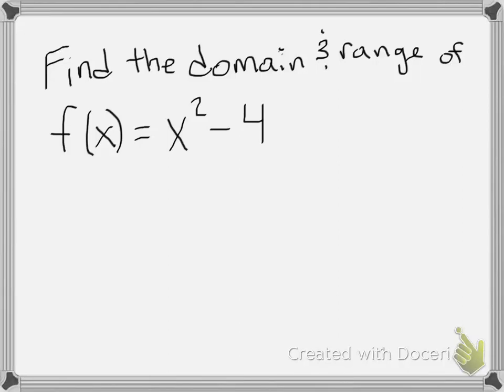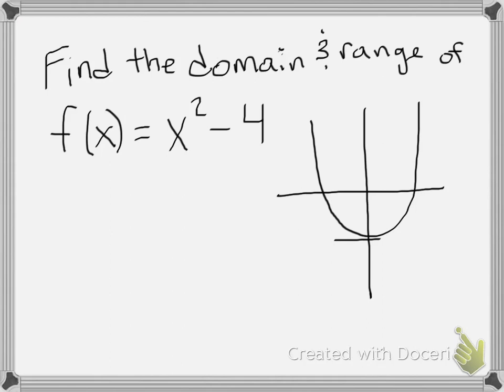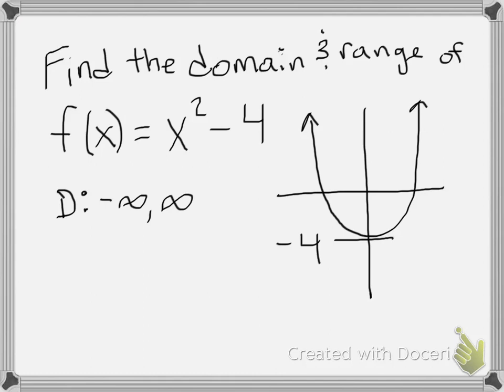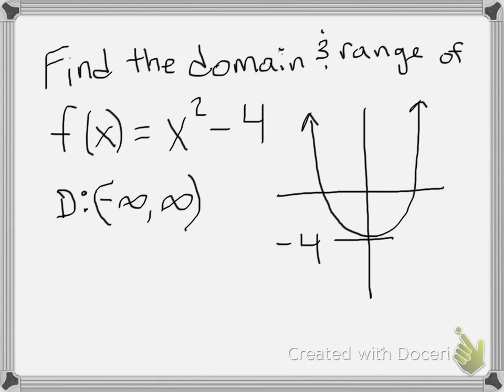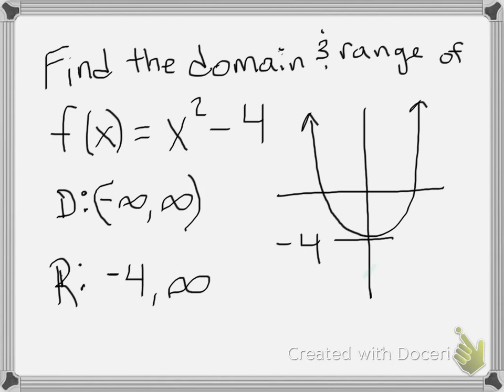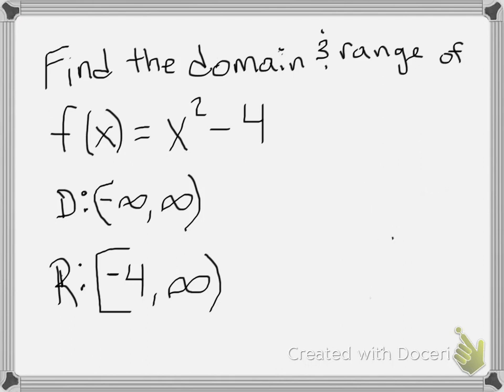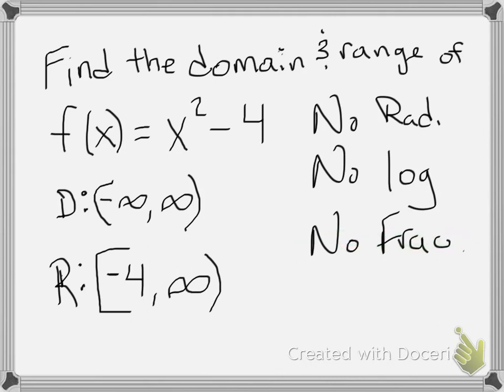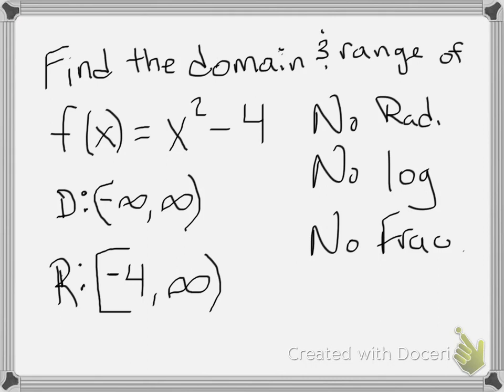Domain and Range